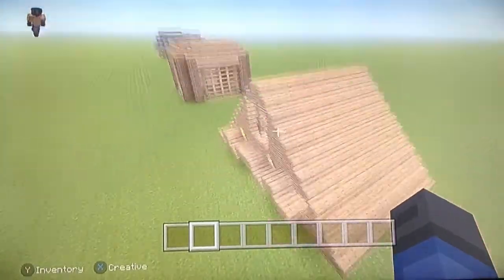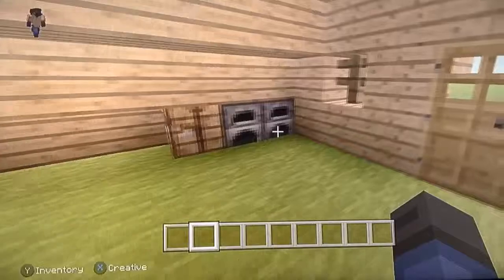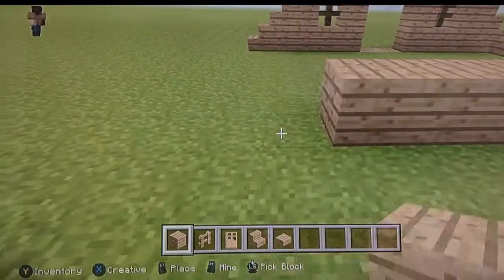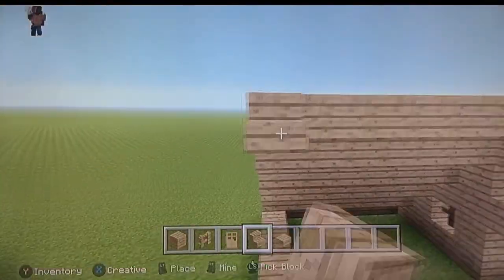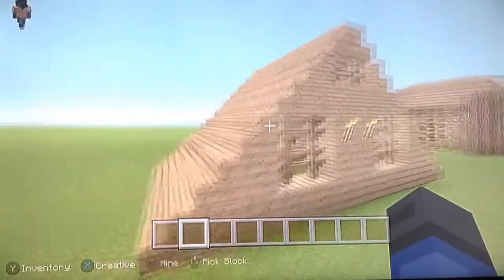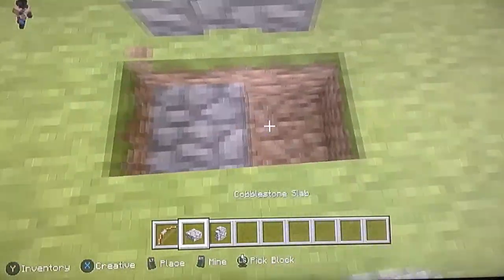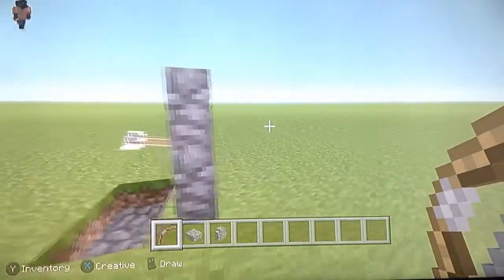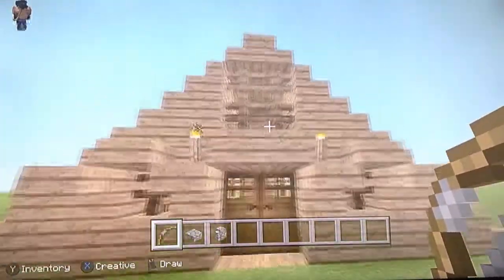Survival house - wooden tent minecraft